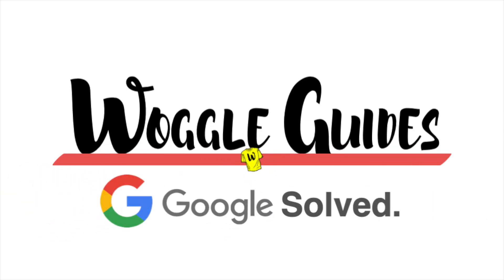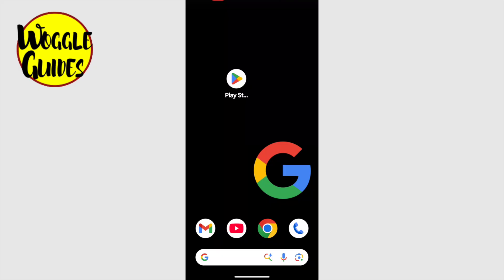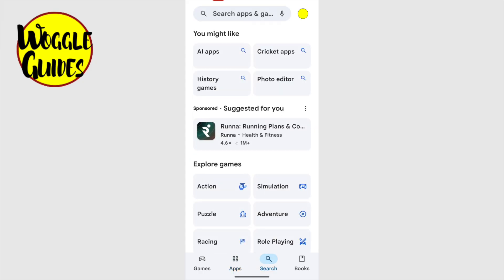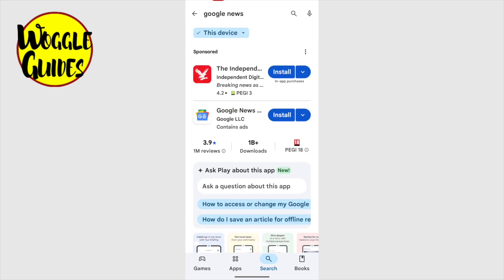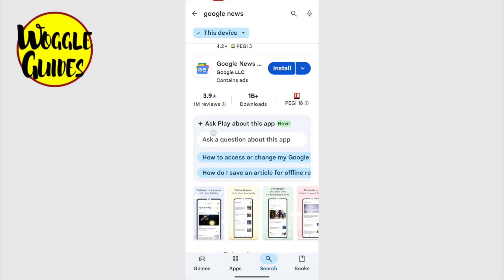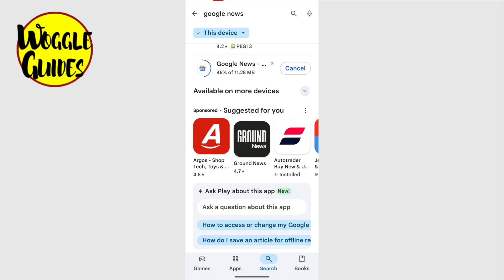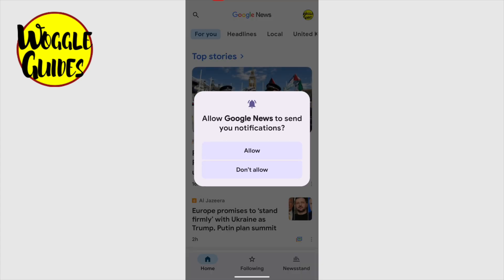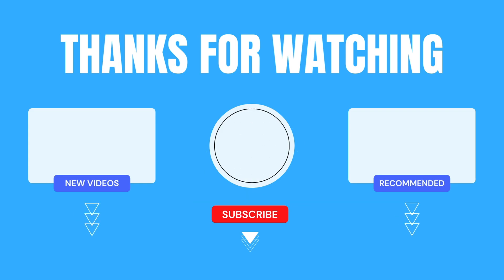Install Google News on an Android Phone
In this guide, I'll explain how you can quickly install the Google News app on your Android phone.

Key Moments:
00:00 | Introduction
00:10 | How to install the Google News app on an Android phone
02:48 | Wrap up